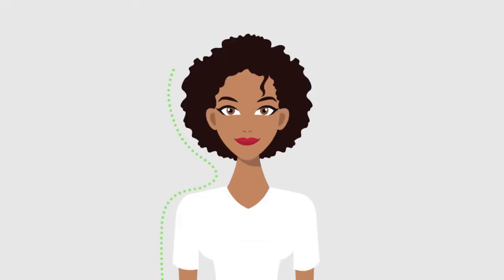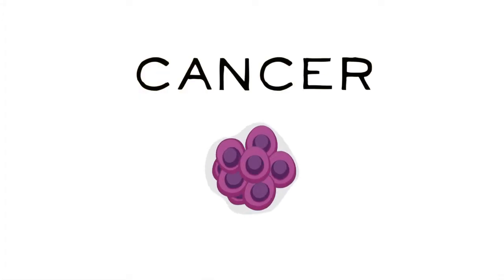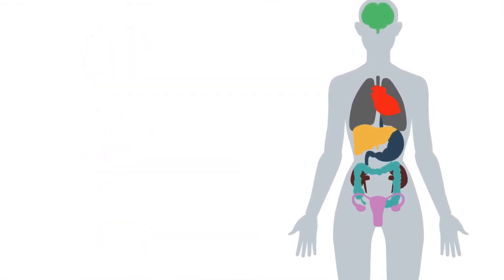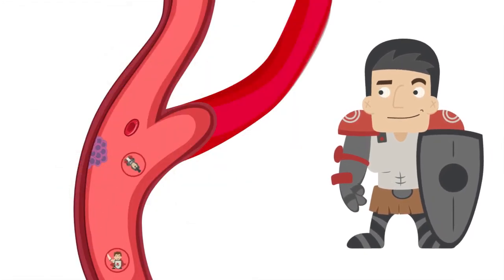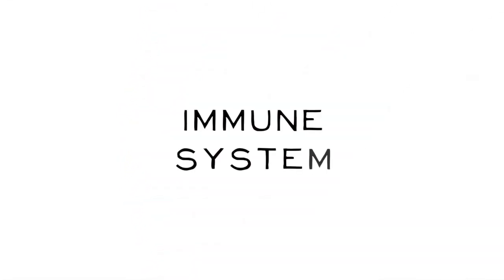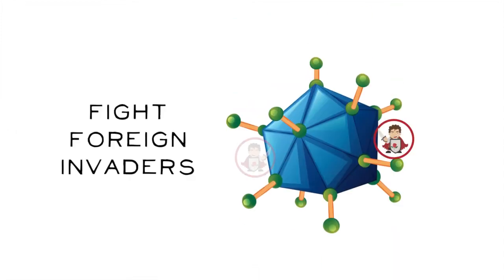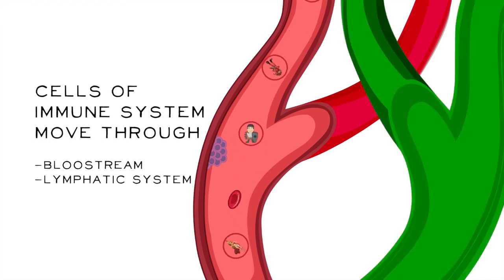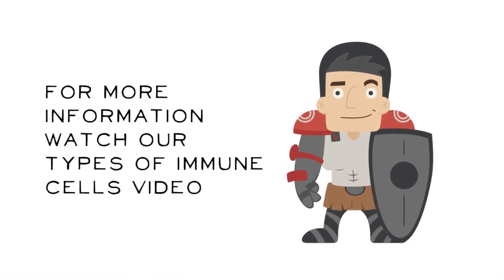The Immune System and Cancer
A short overview of the parts of the immune system.